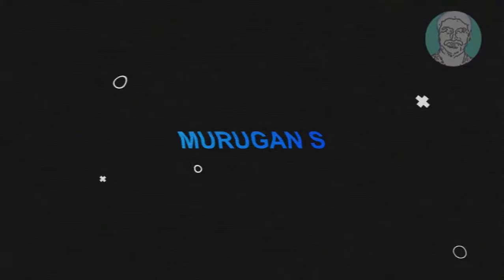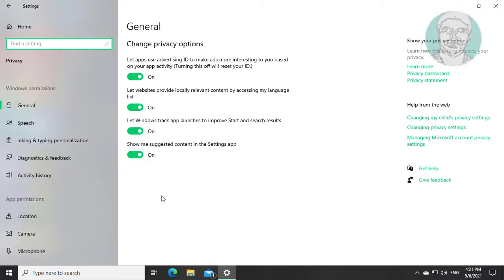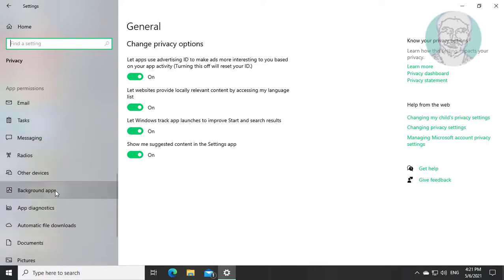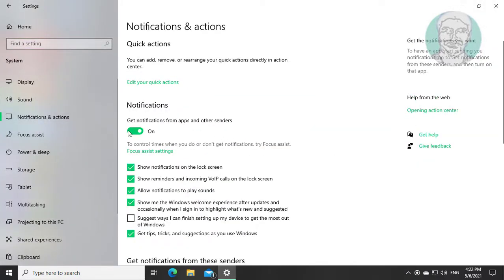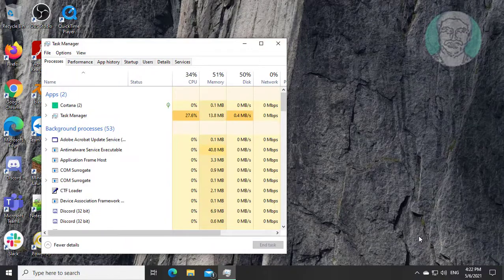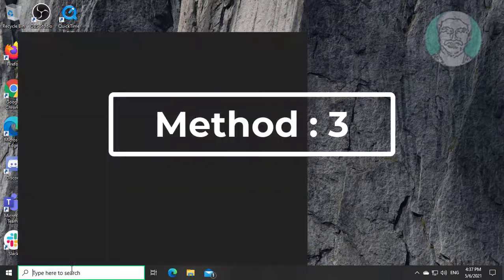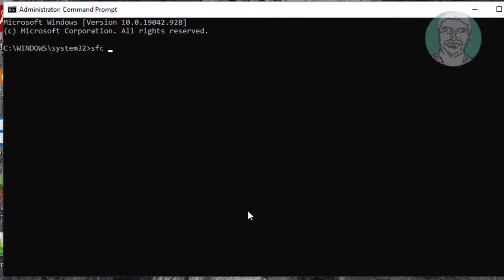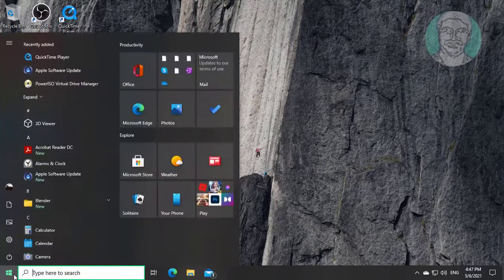Fix Windows 10 Notifications Not Working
This Tutorial Helps to Fix Windows 10 Notifications Not Working